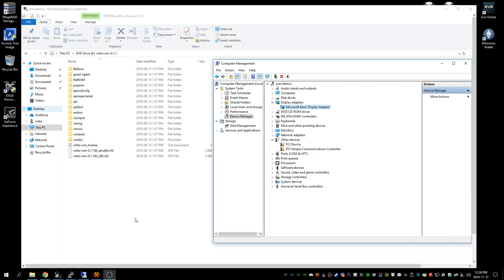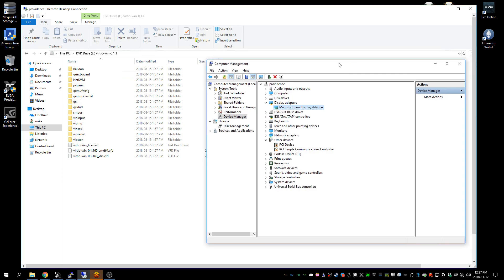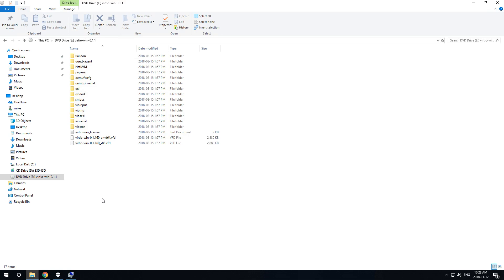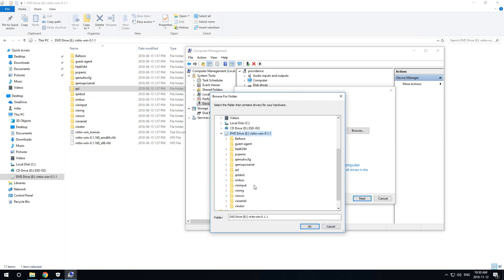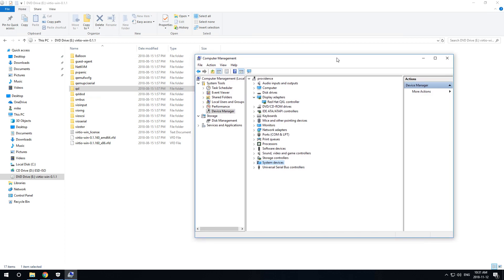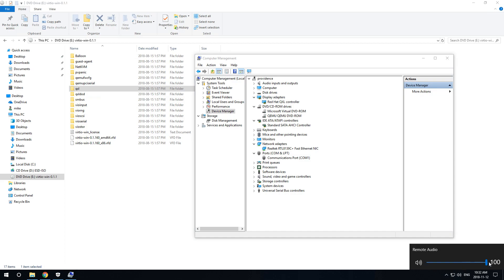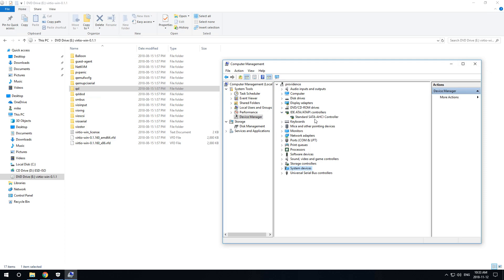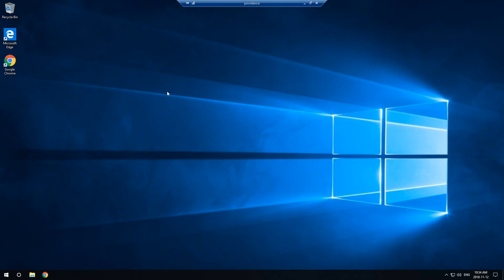QEMU - Installing Virtio hardware device drivers for Win 10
Brief introduction to virtio hardware device driver install in Windows 10 for QEMU quest os installations.